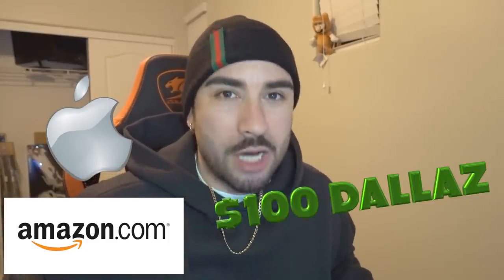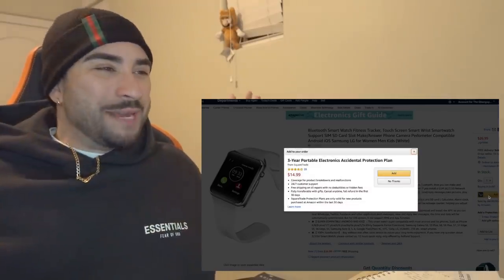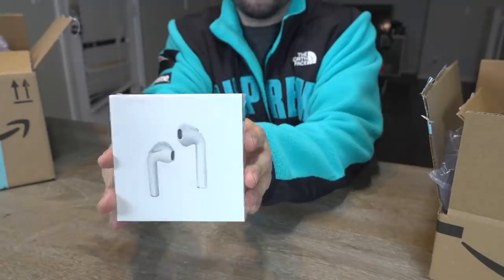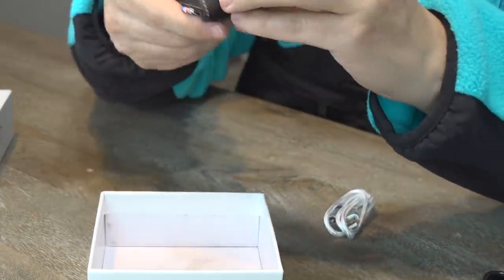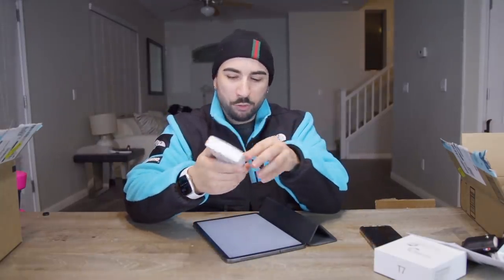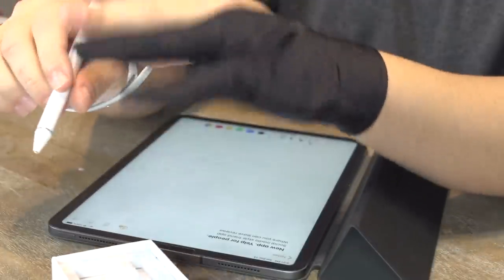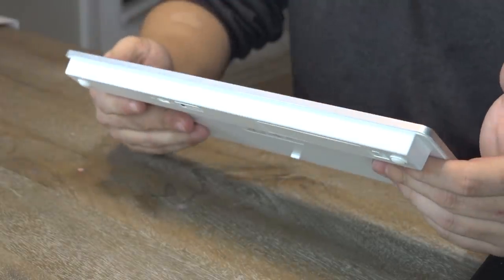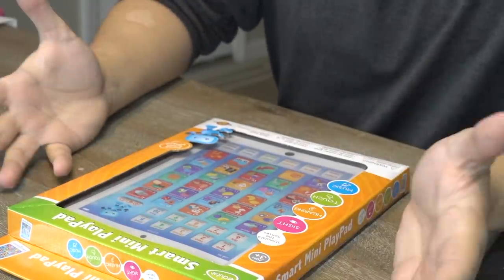Buying EVERY APPLE Product For Under $100...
Buying all the apple products on amazon for $100 dollars like apple iphone, apple airpods, apple ipad, apple watch, and more!  If you want me to do WISH next or another website let me know and I'll make it happen!